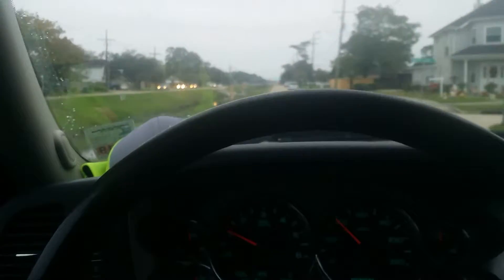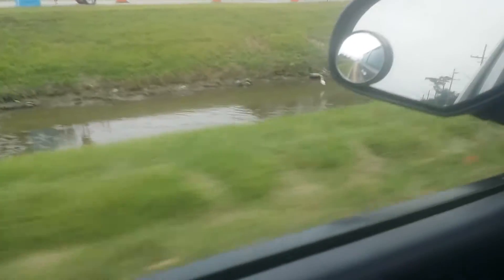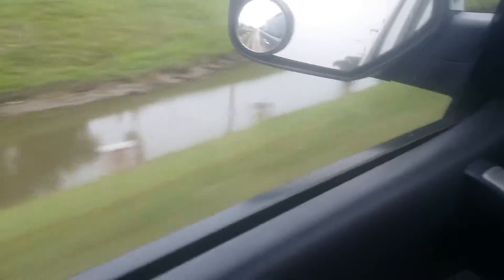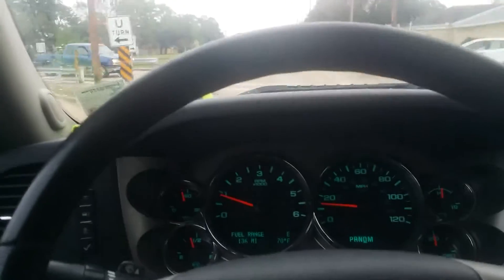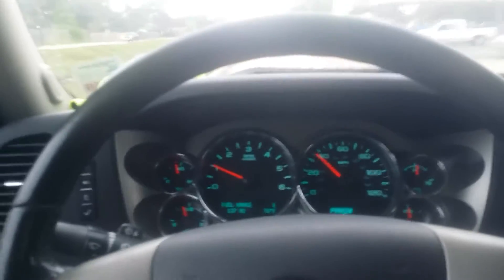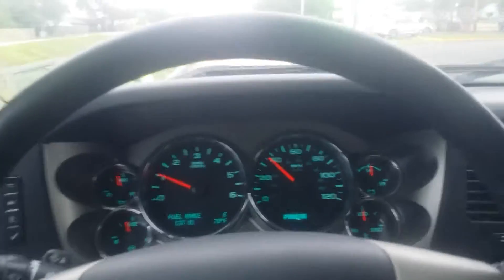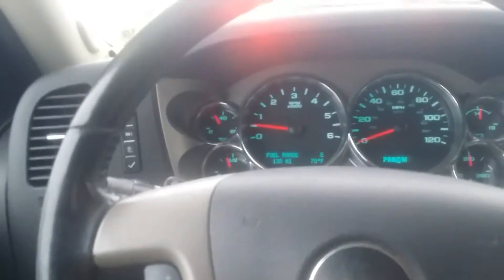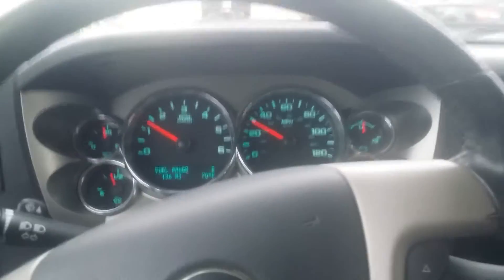A small part of our local drainage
Just one canal of many